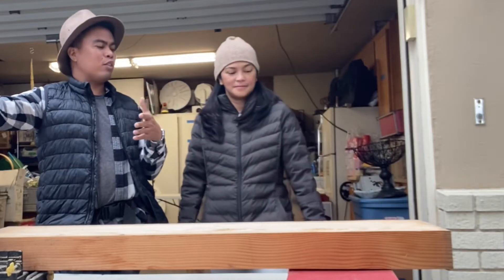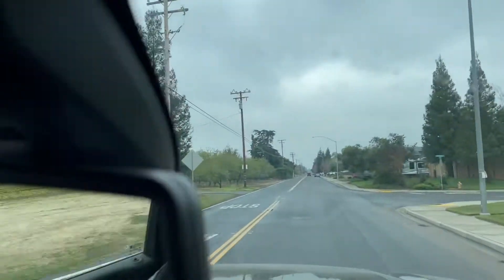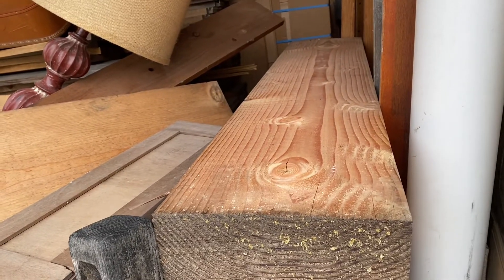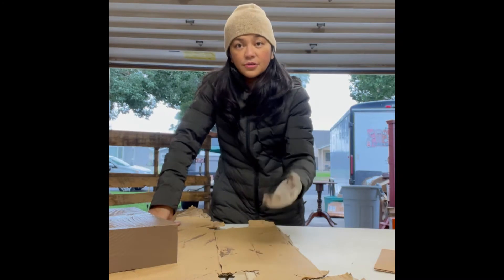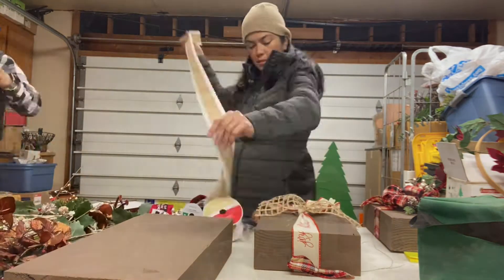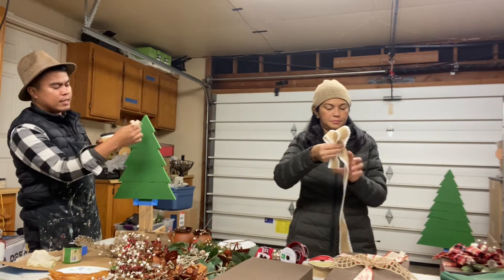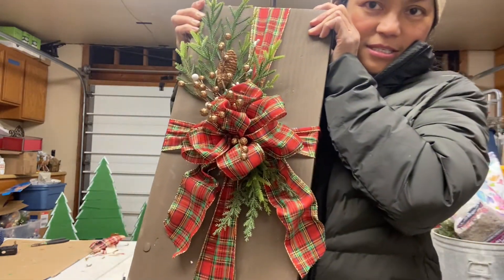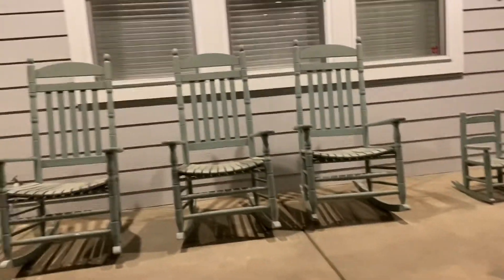Turning TRASH into TREASURE for CHRISTMAS?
So guys in this video everyone we are excited to show you guys our trashfortreasure Christmas decor. So we got this free pallets from someone else and we do our diy christmas decorations.